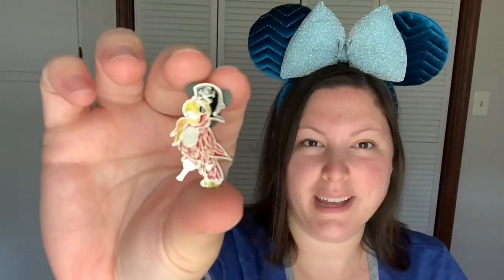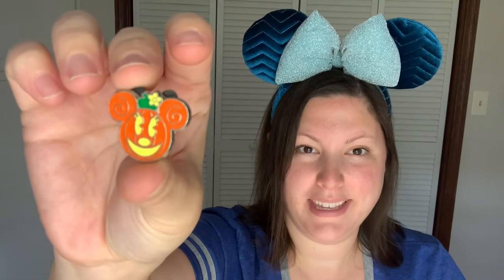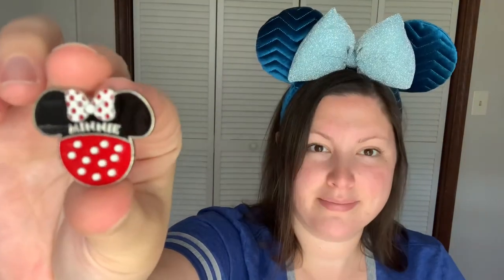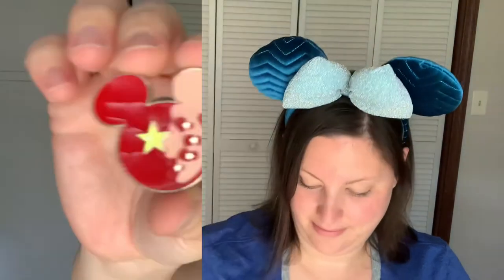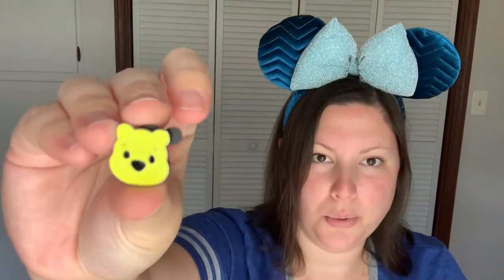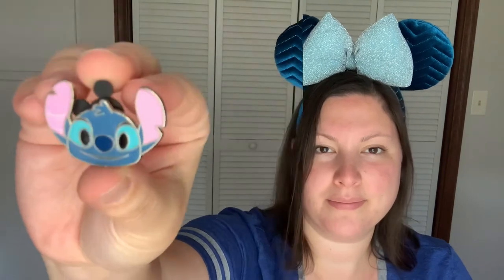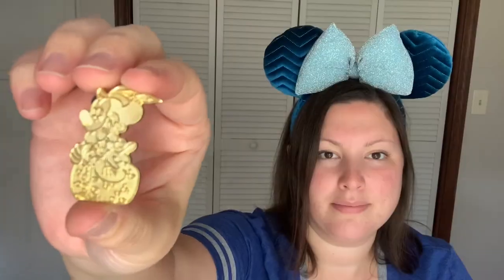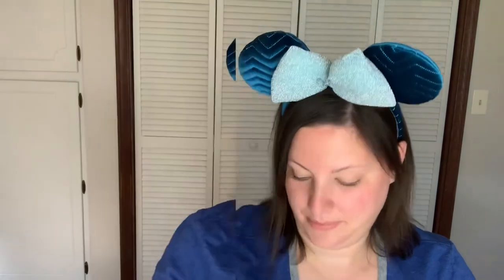Pin Lot Unboxing from eBay!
I ordered my first Disney pin lot (50 pins in total!) from eBay and unboxed them. See what pins I got and if there are pins you’ve seen before. All authentic Disney trading pins.